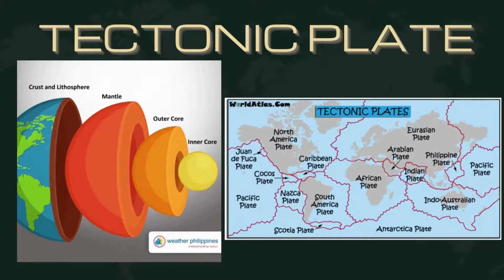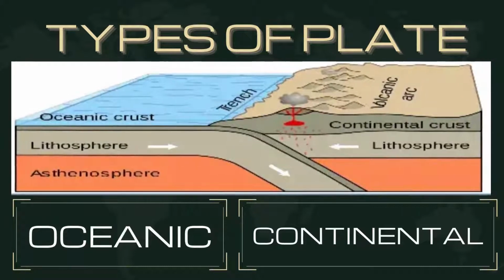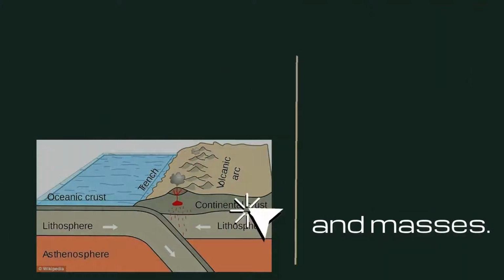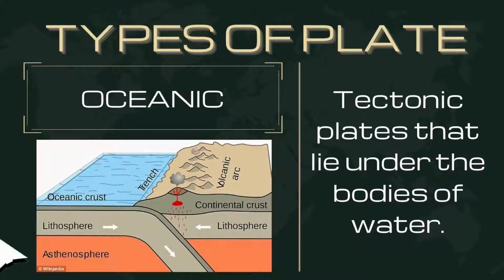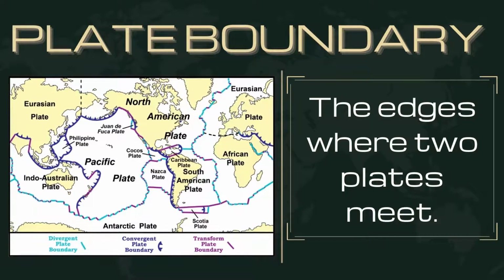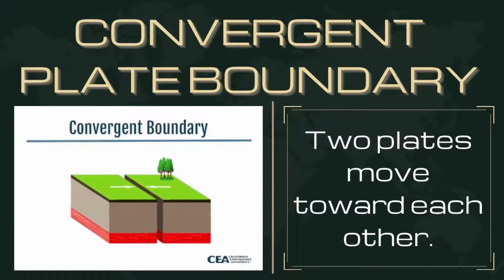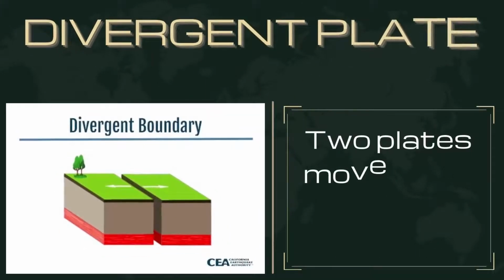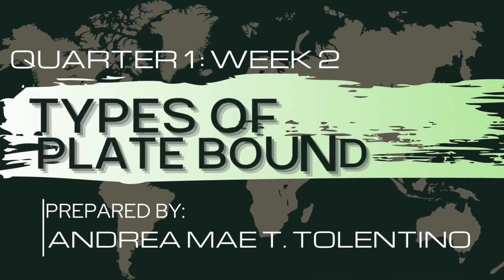SCIENCE 10 - TYPES OF PLATE BOUNDARIES